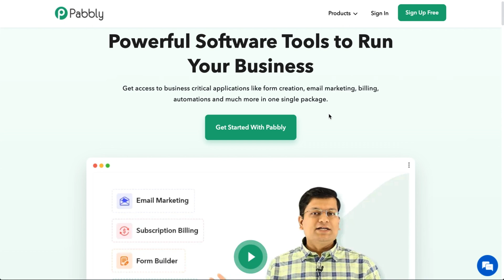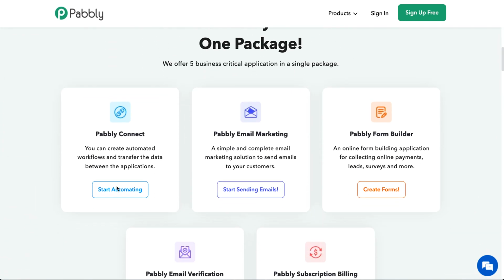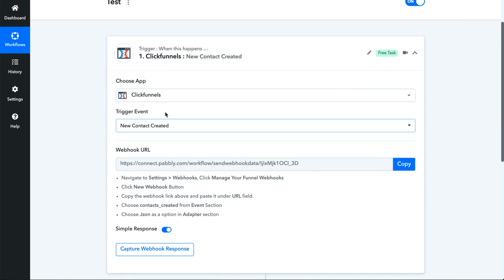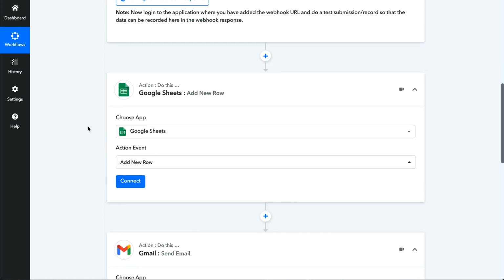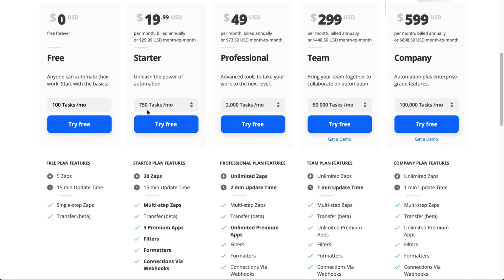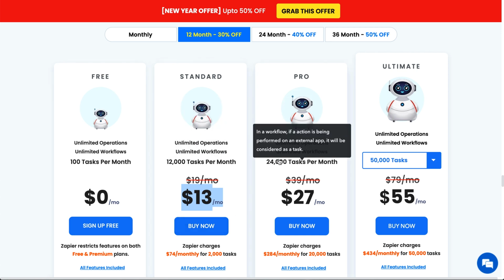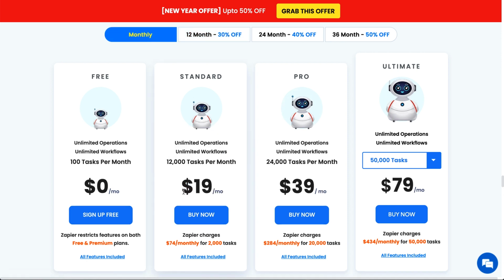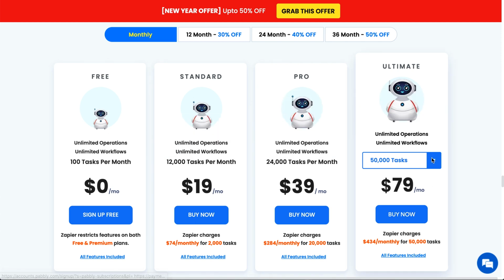Pabbly Connect Review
This is a comprehensive review of Pabbly Connect. I will compare and contrast Pabbly Connect with Zapier in this video. I will cover what is Pabbly Connect, and how it compares to Zapier in features and price.

How does this work? Pabbly really wants your business, so they give me the BEST deal they currently have all the time to give to you. In exchange, I get a commission for referring you, but I am a Pabbly user FOR LIFE, and I will always point you in the direction of the best products and deals. And you still get the best deal without paying anything extra. You can think of it as a thank-you for showing you how awesome Pabbly Connect is (especially compared to Zapier).